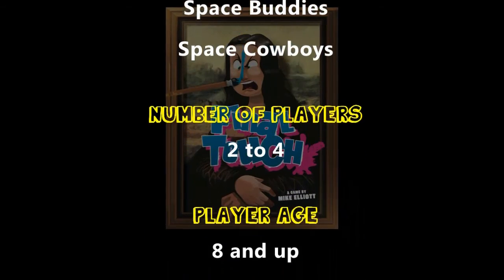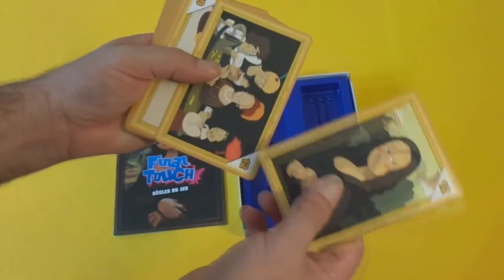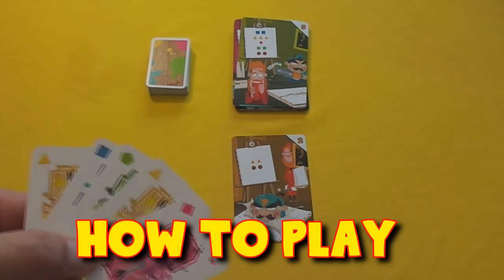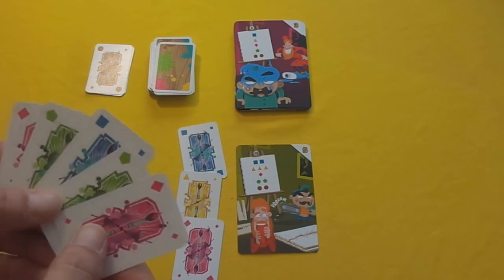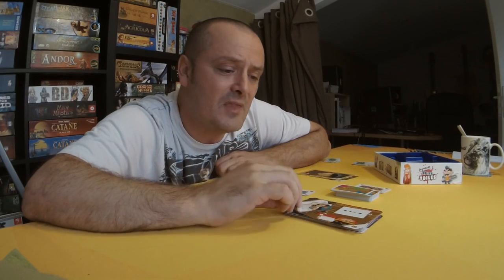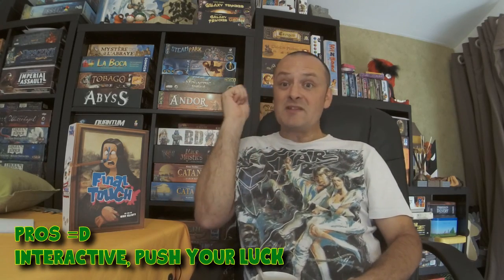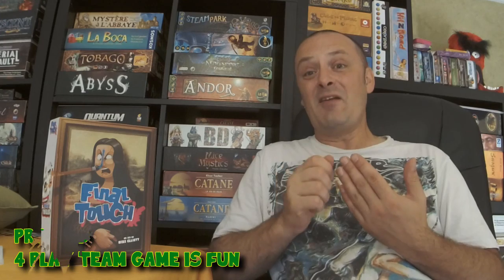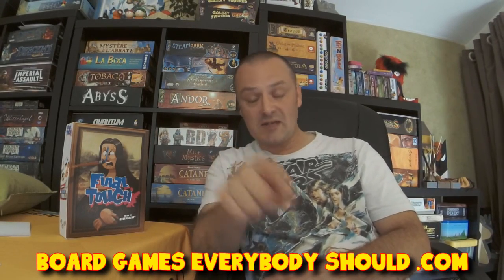Final Touch - How to play/Review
This is no TIME Stories, but Space Cowboys have us forging paintings with this light cards game..